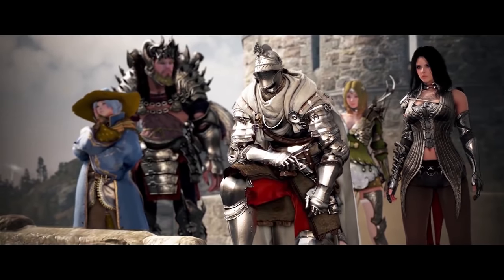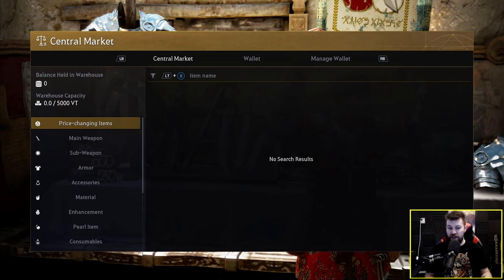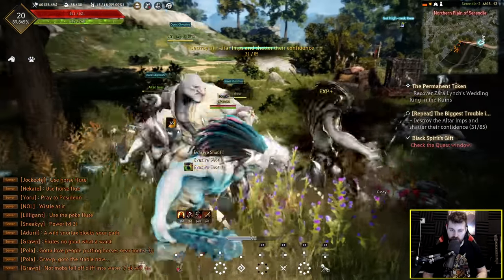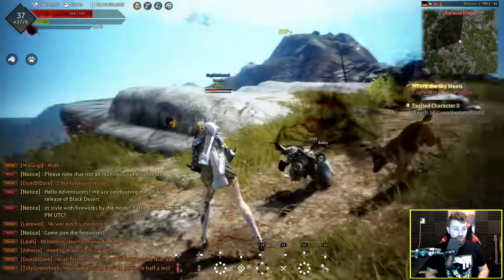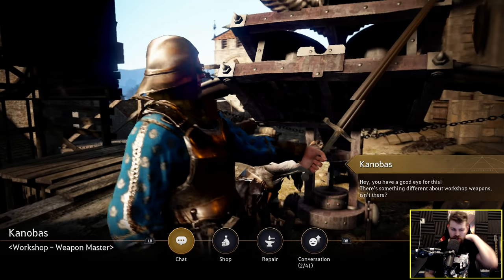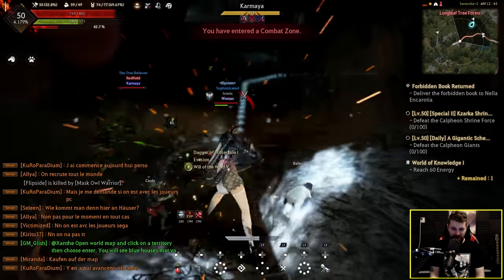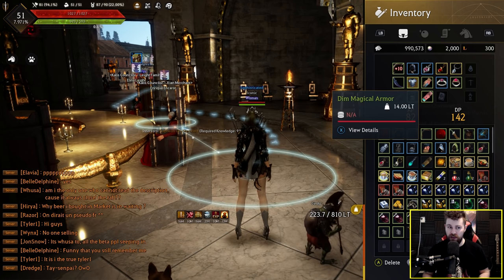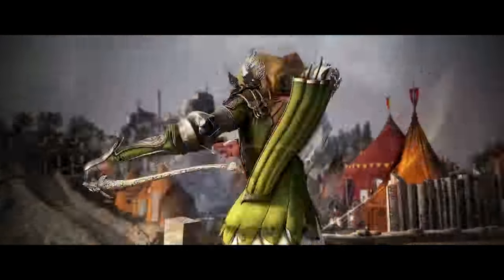Black Desert Online Xbox One First Impressions 2019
Black Desert Online or "BDO" has recently released on Xbox One and as this is a game I've covered a lot on this channel in the past Pearl Abyss sponsored me to do a journey to level 50 & first impressions video and talk about differences between the PC version of the game and the console version, In this video you see my journey questing all the way to 51, a bit of PVP and overall thoughts at the end, I know you guys enjoy these progression style vids so hopefully you'll like this one also :)

---Links---

---Black Desert Online Xbox One Description---

Black Desert Online is a sandbox, living-world MMORPG. Experience fast-paced, action-packed combat, hunt monsters and huge bosses, fight with friends in a guild to siege nodes and region castles, train your life skills such as fishing, trading, crafting, cooking, and much more!

Players will enjoy jaw-dropping graphics, intuitive skill-based combat, and an immersive story encased in our expansive world that’s just waiting to be explored. Accompanied by a Black Spirit, a companion whose destiny is intertwined with their own, players will discover the secret of the Black Stones and the history of their corrupting effects.

FEATURES
Robust Character Creation Tools - Make the character YOU want to play.
Seamless Movement Throughout the World – No loading times necessary as you explore.
Combo-Oriented, Non-Targeted Combat - Take part in fast-paced, action-packed combat with skills that can be chained through combos.
Unique Weather and Climate - The weather and climate will have various effects on different zones that players can adapt to.
Day / Night Cycle – Along with unique weather and climate changes, the game revolves around a day/night cycle that alters NPC behavior and triggers various events based on the time of day.
Instanced Player Housing – From tents to palaces and everything in between, players can furnish and customize their own homes and can hire NPCs to keep your place clean or purchase things from the marketplace.
Mounted Combat – Utilize your trusted mounts on the battlefield and take advantage of their mobility and effectiveness in combat. Keep in mind, however, that mounts will need to be cared for, housed and protected as they can die in combat.
Boss Hunts - Group up with friends or other players to hunt down field bosses and world bosses to get that rare loot.
Siege Warfare - Massive free-for-all guild battles! Join a guild and participate in daily node wars or weekly conquest wars against many other competing guilds. Win the node or castle and claim it for a week to collect taxes to increase your guild funds.
Ocean Contents - Craft your boat and make sail to the vast oceans to fish, hunt ocean monsters and bosses, underwater exploring and gathering, quest missions, trade, and so much more.
Taming & Breeding - Catch and tame horses and elephants in the wild to make it your mount. You can also breed horses for better offspring with improved mount stats and skills.
Crafting - Enjoy all aspects of crafting in Black Desert from tools, weapons, armor, jewelry, boats, costumes, outfits, and more. Just about everything can be crafted in the world of Black Desert Online.
Profession - Take part and grow your character into a profession that can help your income. With professions like gathering, processing, cooking, alchemy, training, fishing, hunting, trading, farming, and sailing, you can choose to play Black Desert Online the way you want to.

---Legal footnotes---